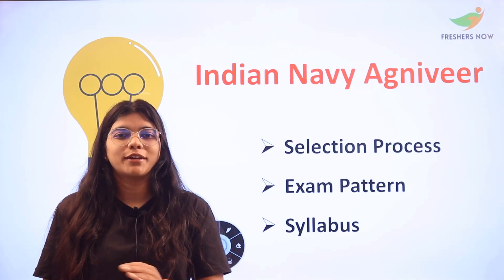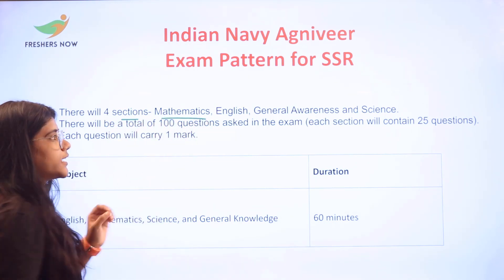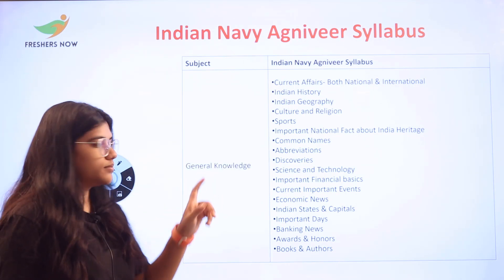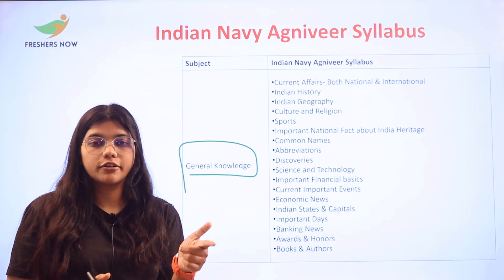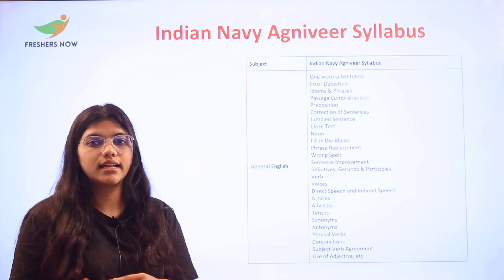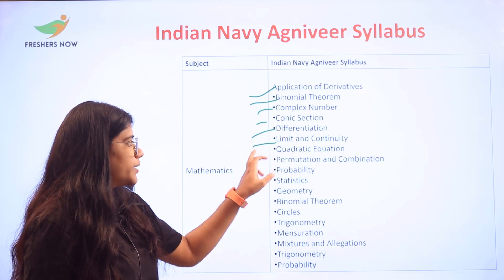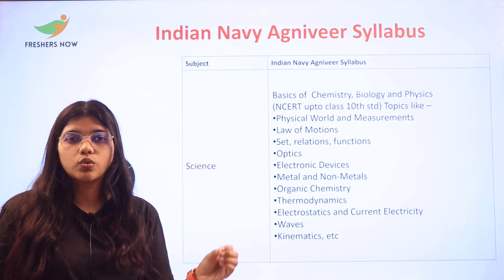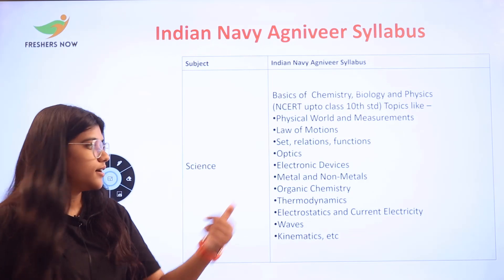Indian Navy Agniveer Syllabus 2023 Exam Pattern in Telugu | Agniveer Selection Process, Eligibility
👉 ఫ్రెండ్స్ ఈ వీడియోని అందరూ 👍LIKE చేసి  SHARE చెయ్యండి👍